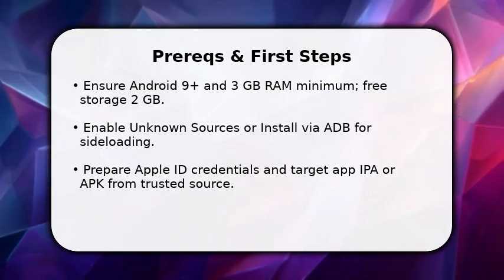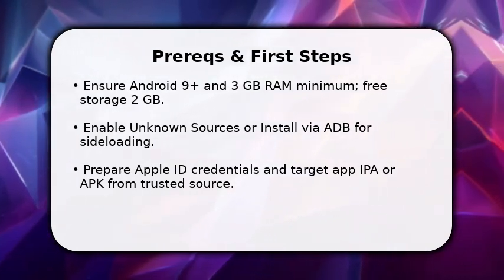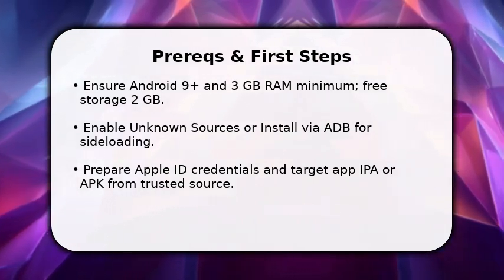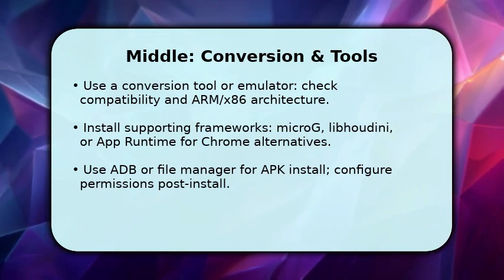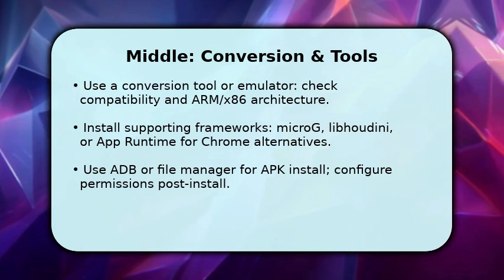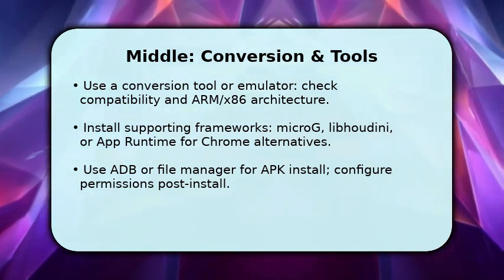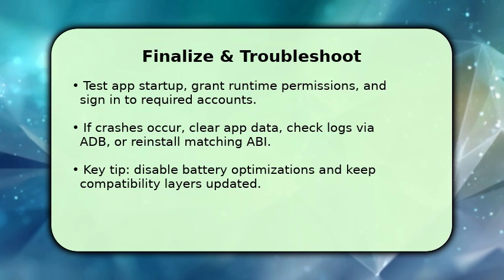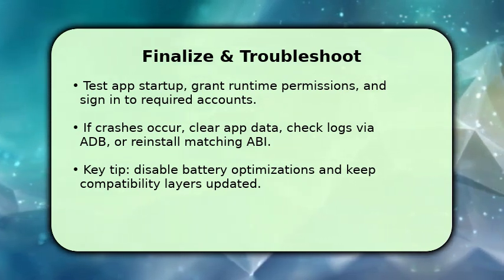How to Get App Store Apps on Android (full Guide)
Discover the comprehensive guide to installing apps from Apple' extranet, App Store, on your Android device. Learn about alternative methods such as using web-based mirroring services or third-party app stores while understanding compatibility and security implications.